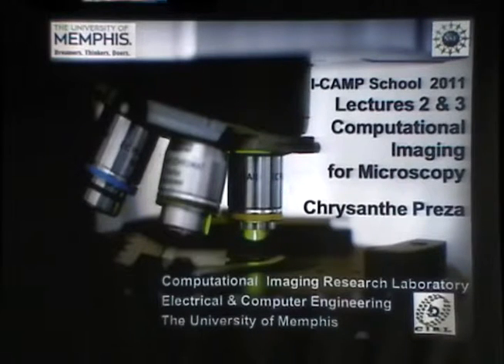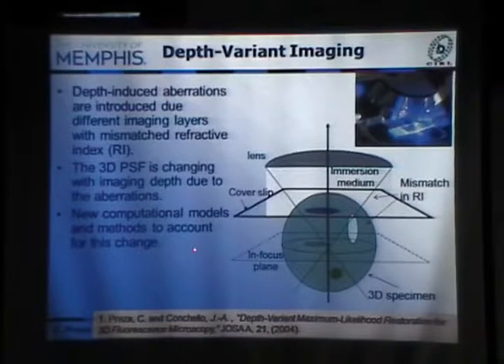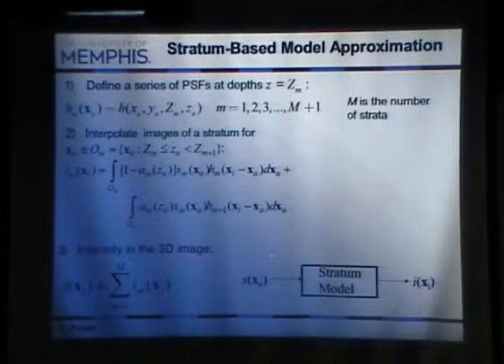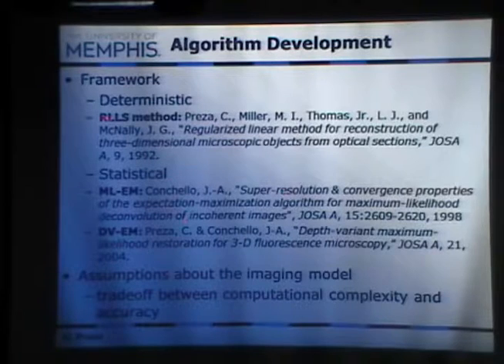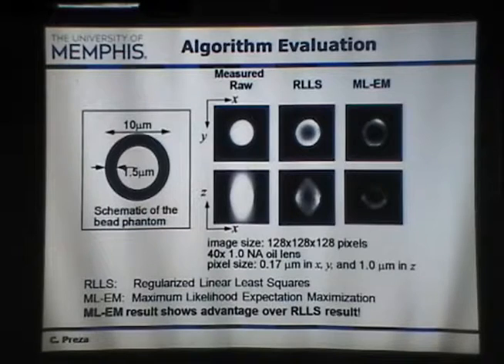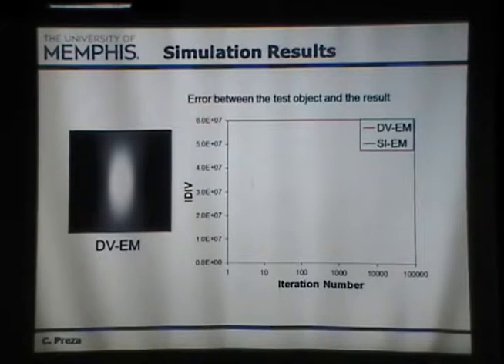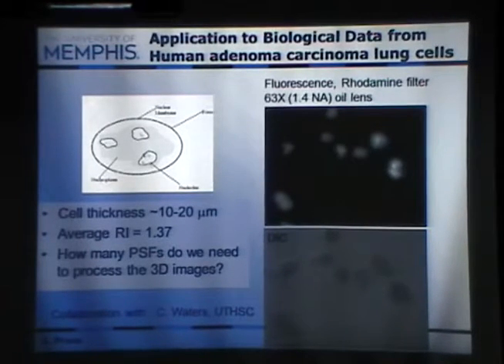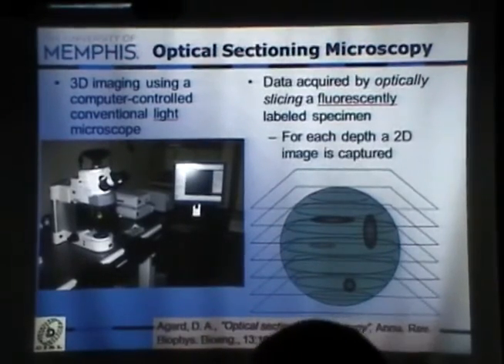Computational Imaging for Microscopy Lec. II- III - C. Preza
Computational Imaging for Microscopy
Lectures II & III

Lecturer: Chrysanthe Preza , University of Memphis